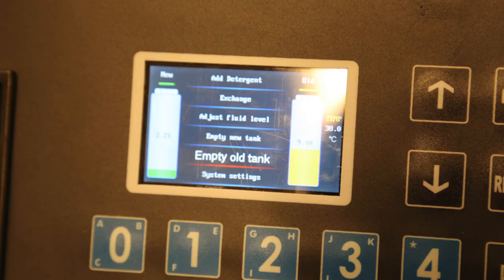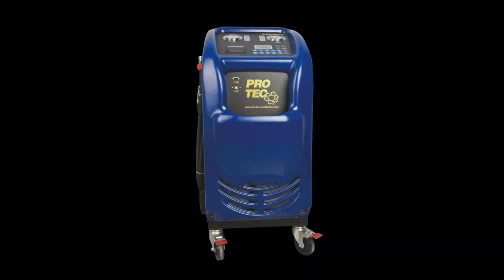ATF Evolution - Automatic Transmission Service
Und wieder einmal haben wir ein Produktvideo von einem unserer Partner erhalten. PRO-TEC Schweden machte sich die Mühe, Vorteile und Funktionsweise unserer ATF Evolution in einen Film zu packen. Es erfüllt uns immer wieder mit Stolz, zu sehen wie Partner aus der ganzen Welt in Eigeninitiative Wege finden unsere Produkte zu vermarkten.
Wir wünschen alles Gute und weiterhin viel Erfolg!

Once again we received a product video from one of our partners. PRO-TEC Sweden have given their best to create a video of the advantages and features of our ATF Evolution machine. We are always proud to see how our partners from all over the world find their own initiative ways to promote our products.
We wish all the best and prolonged success!